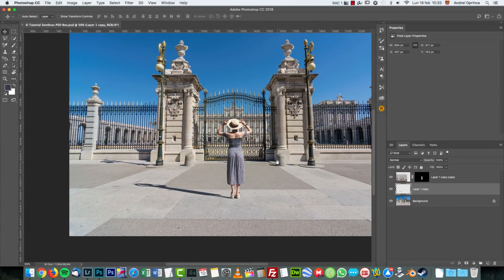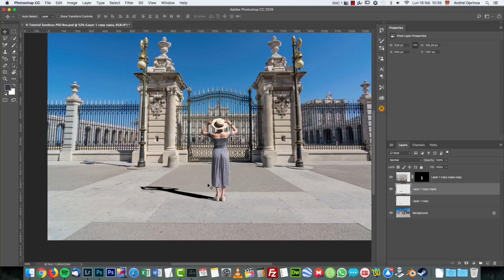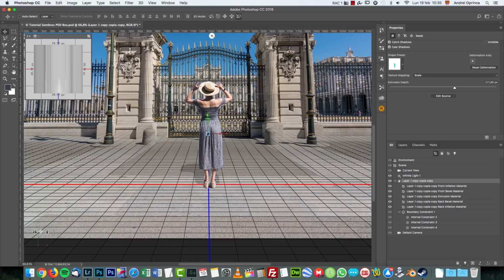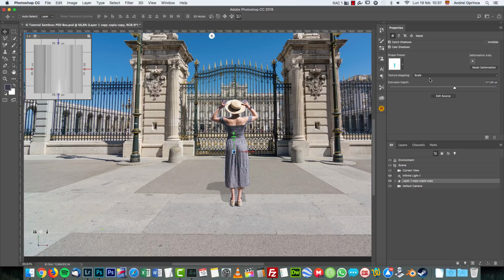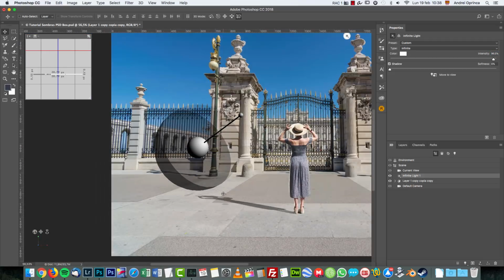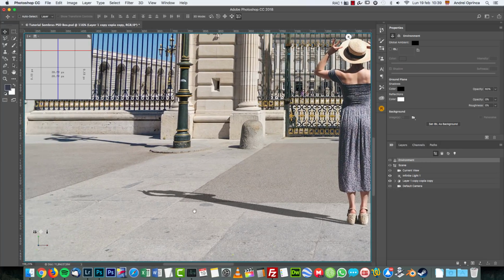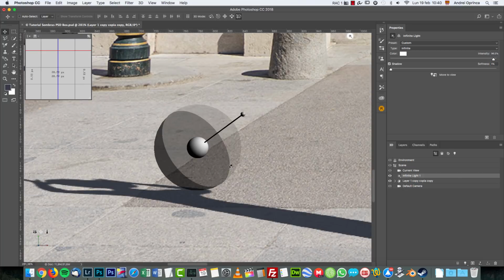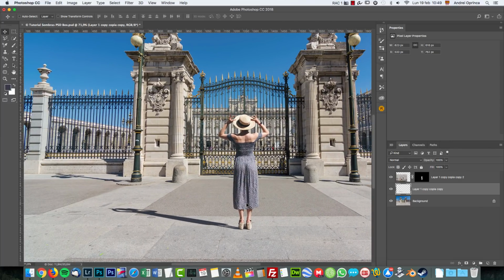Realistic 3D Shadows Render in Photoshop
There are many techniques of creating shadows in Photoshop but today I will show you how to create realistic 3D shadows using Photoshop's 3D features. You will learn how to cast realistic shadows of your models or objects and render the shadows only.